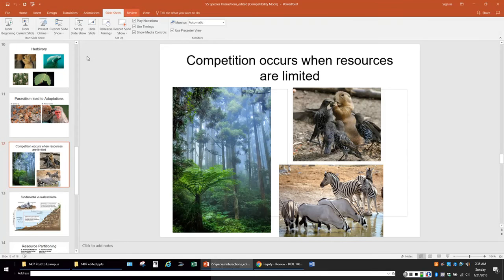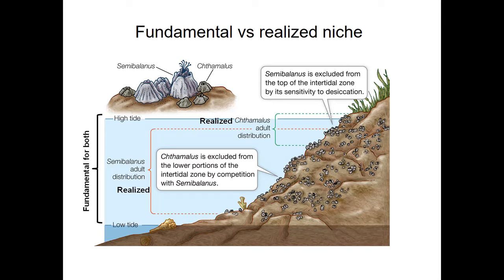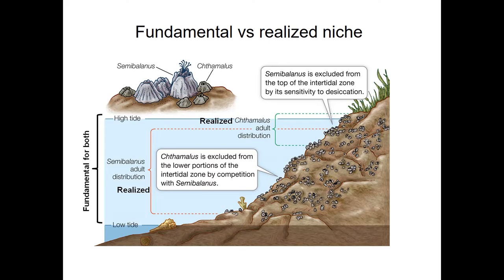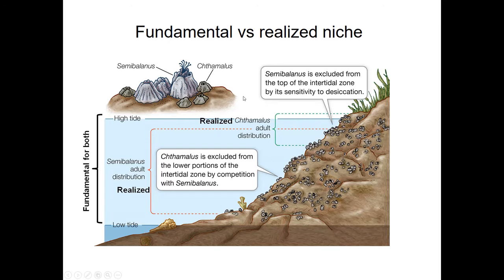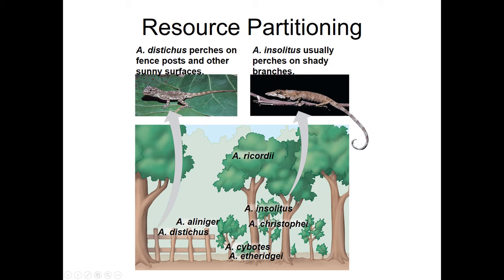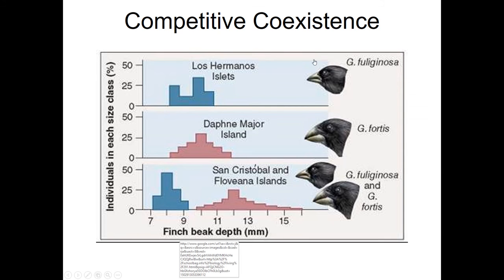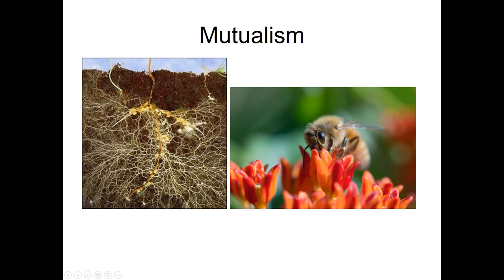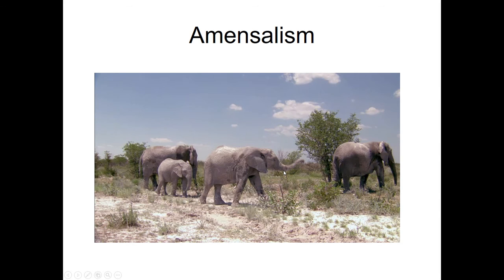Chapter 55 Part 2